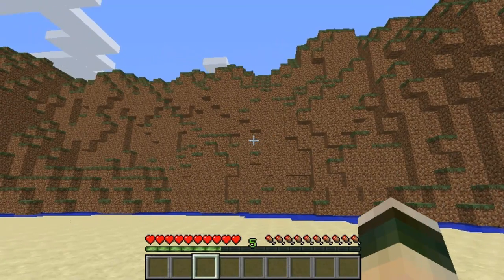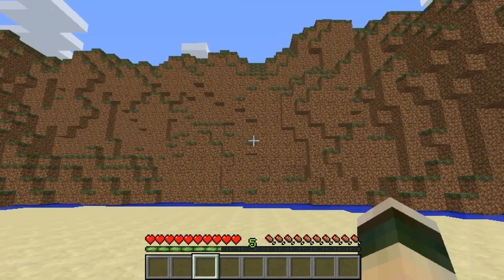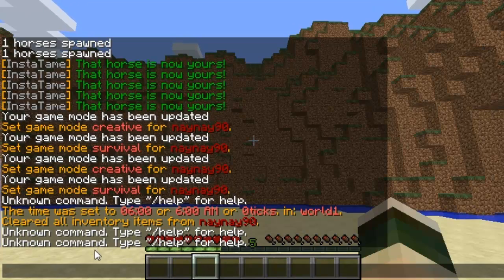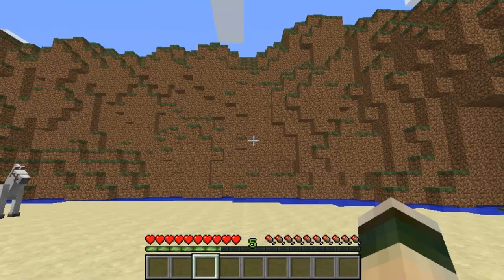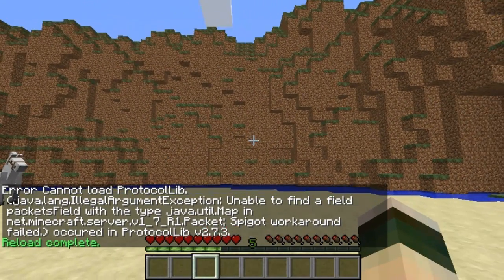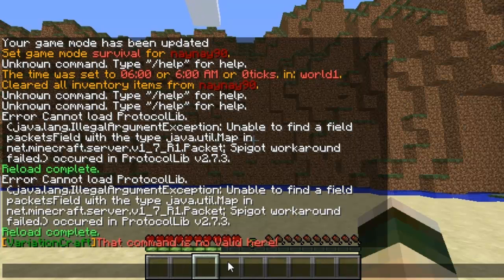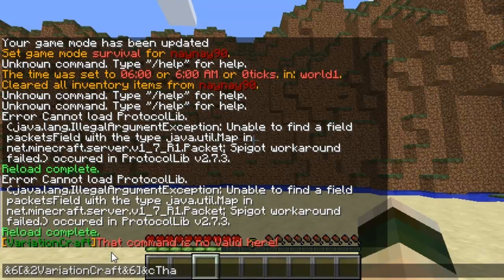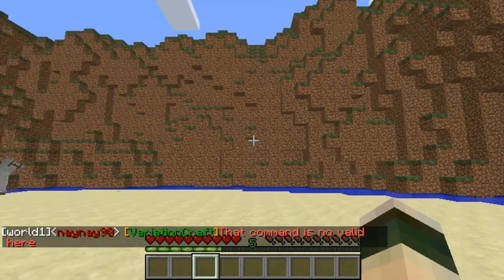Minecraft Bukkit Plugin - Custom Unknown Command Message - set a new message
CustomUnknownCommandMessage

super plugin